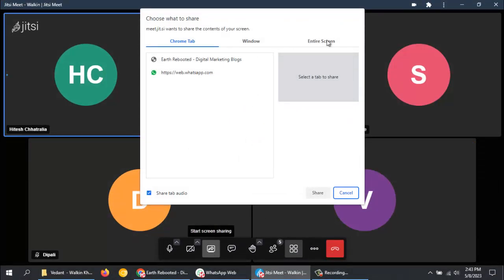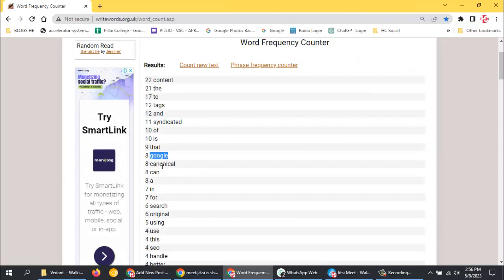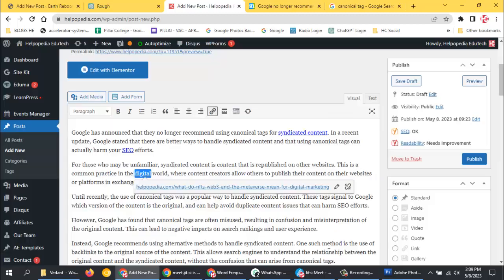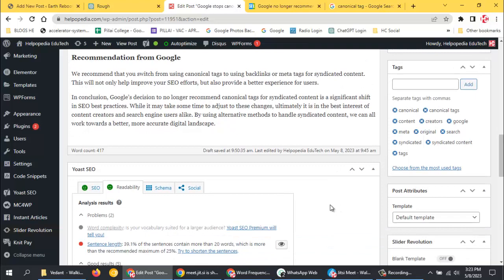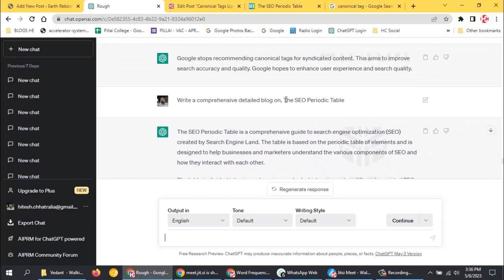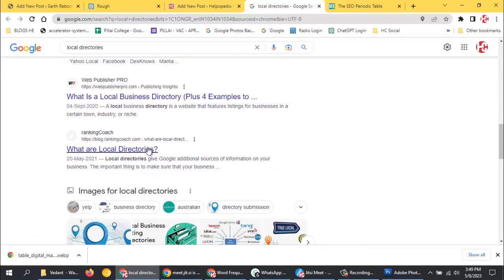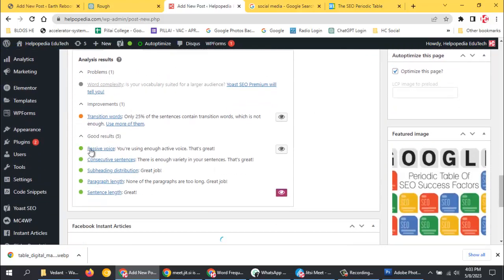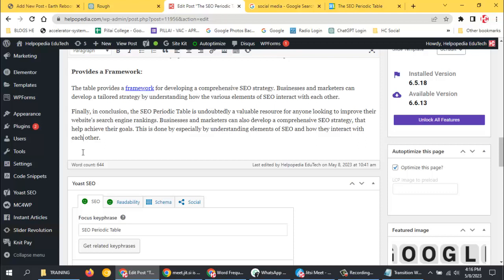L4 DM Search Engine Optimization Part II 8th May 2023